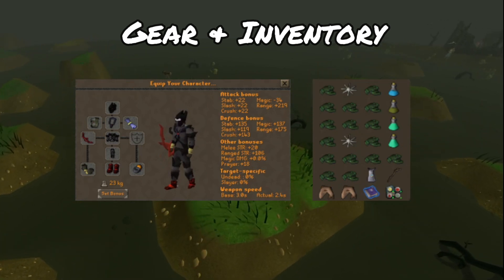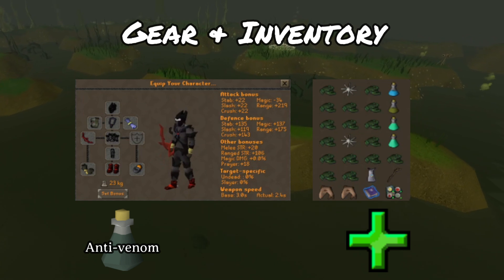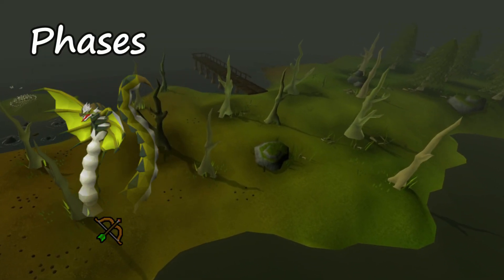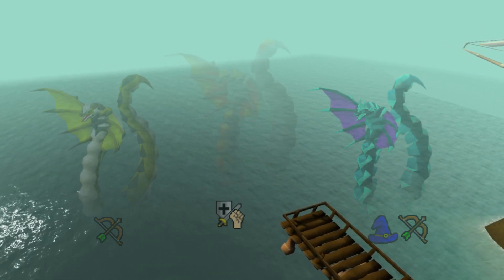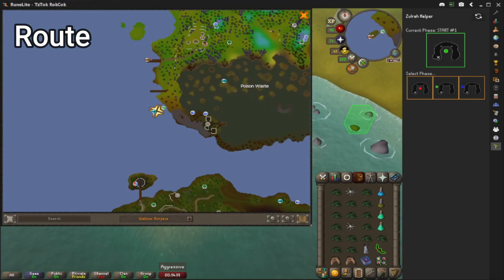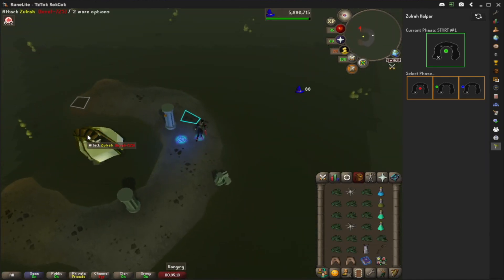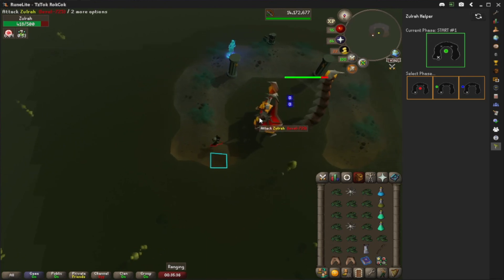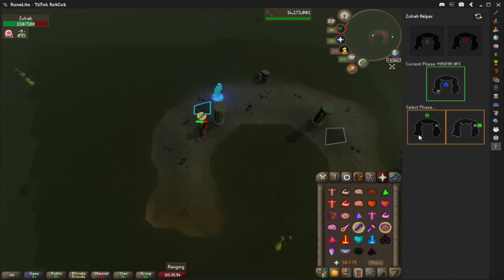OSRS| Zulrah Made AFK (Bowfa+Zulrah Guide)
My apologies if the quality is not up to par. I'm having issues with OBS and am using a different recording system currently; it'll be back to normal soon!

*Check these Motha Lovas Out

0:00 Gear & Inventory
0:42 Phases
1:00 Route
1:35 Fight Mechanics
2:20 Example Kill
3:05 Jad Phase Overview